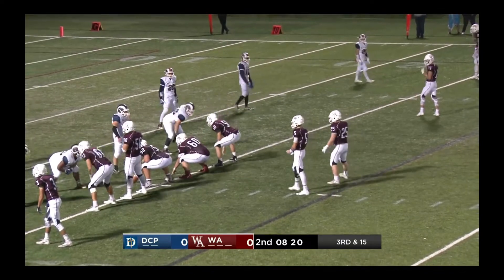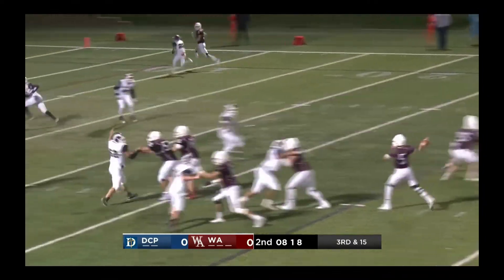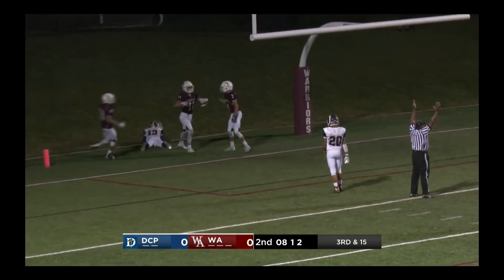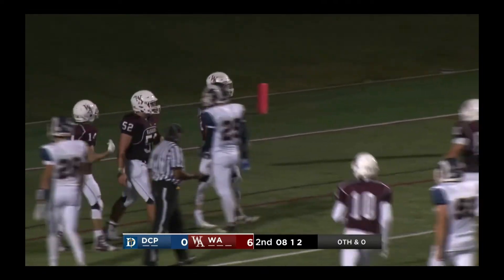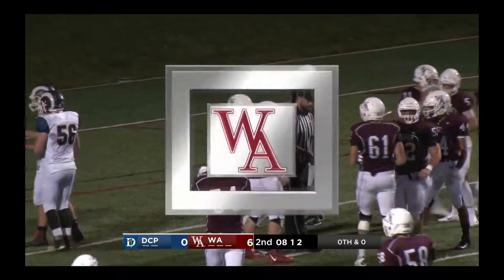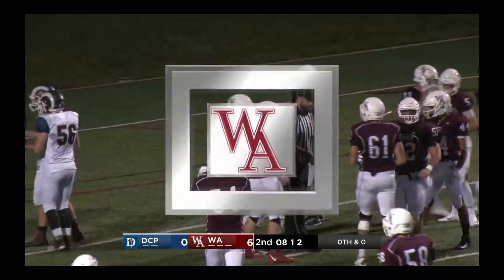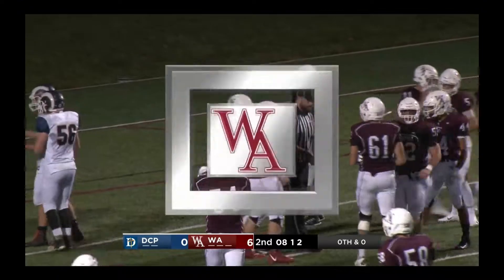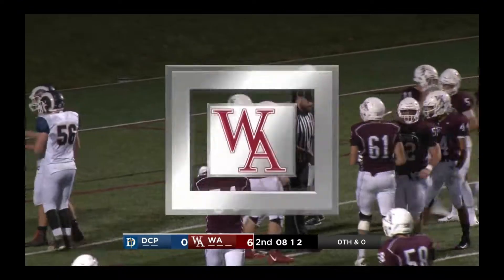Week 5 Touchdown Montage